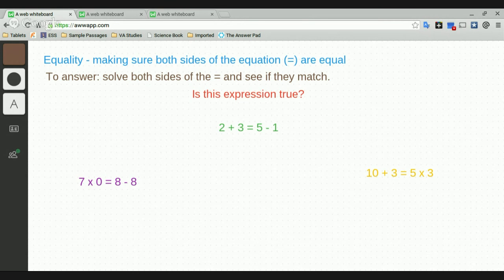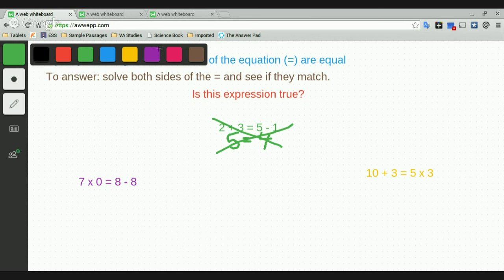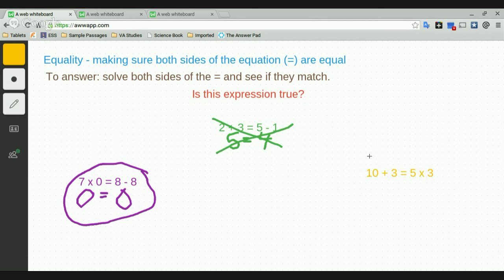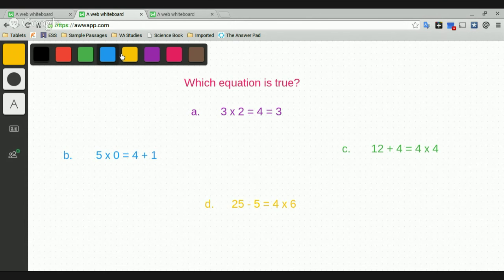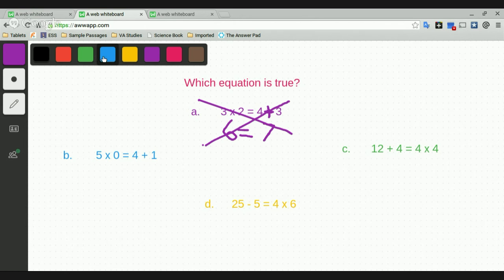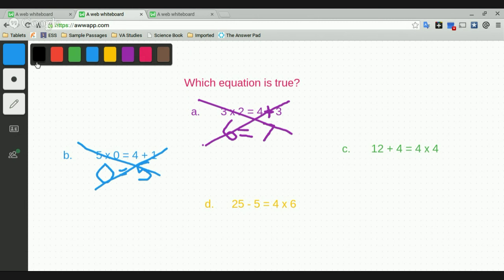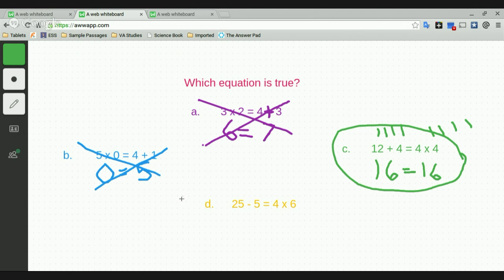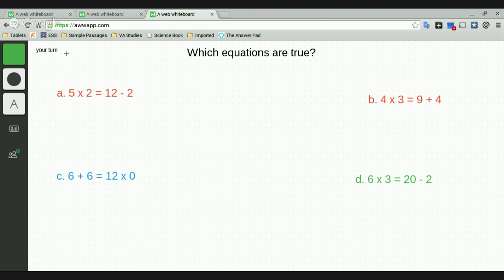4.16a Equality in Equations